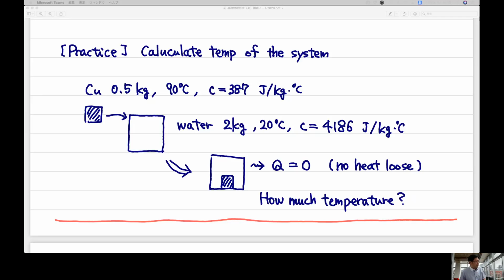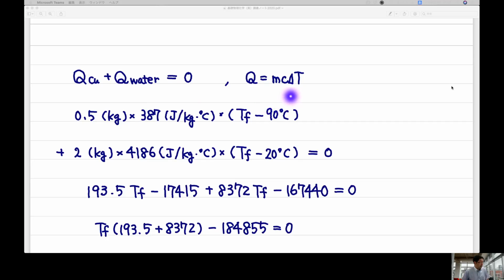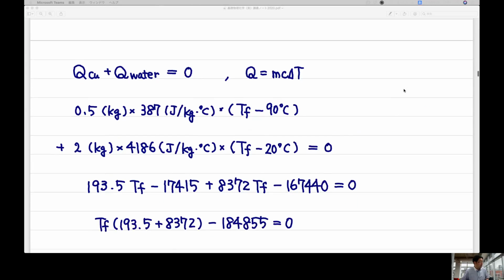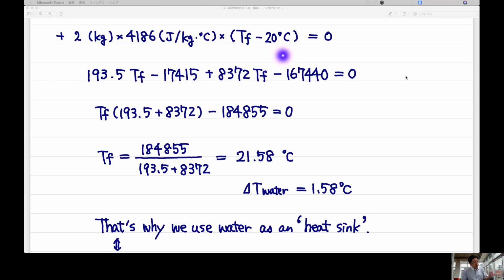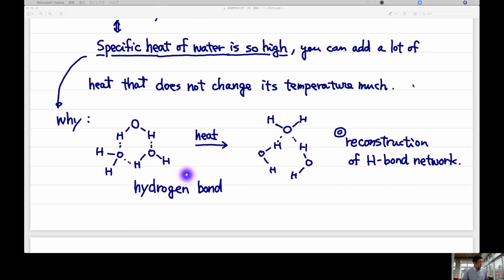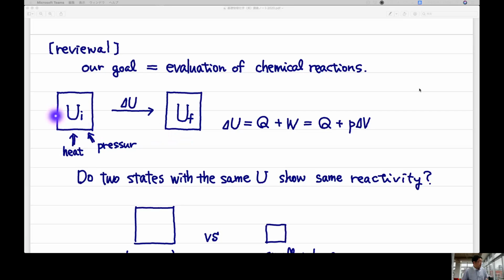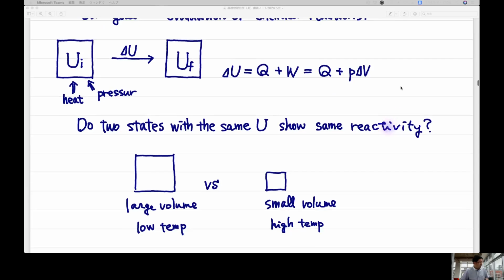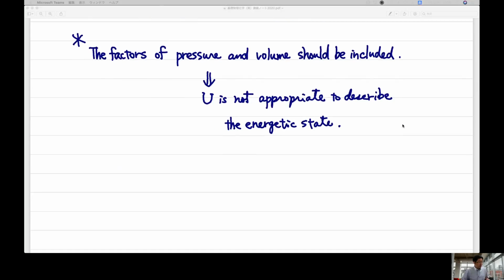Practice of mCAT